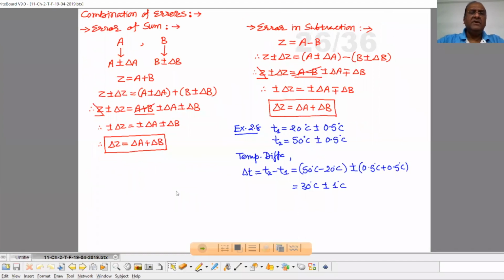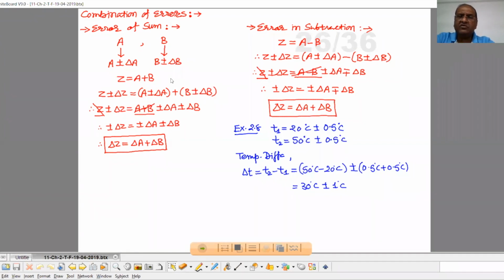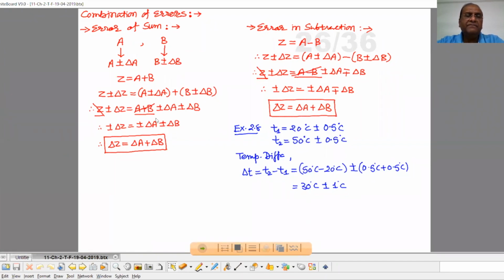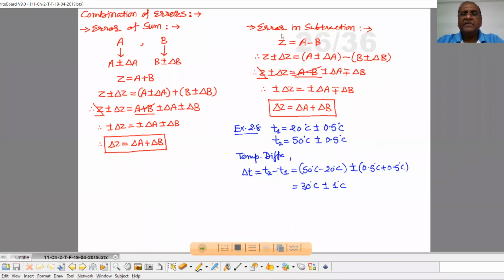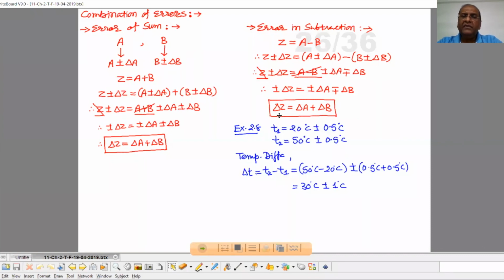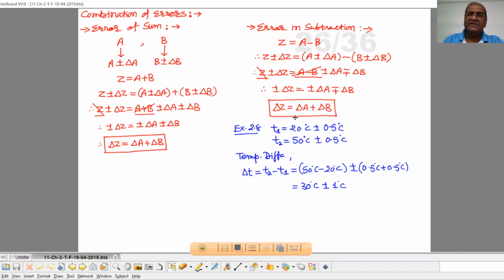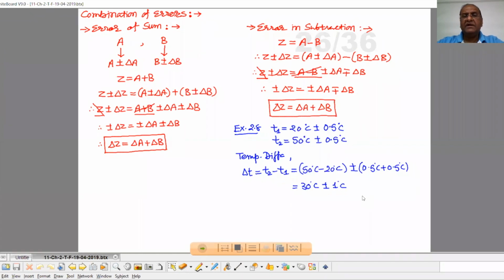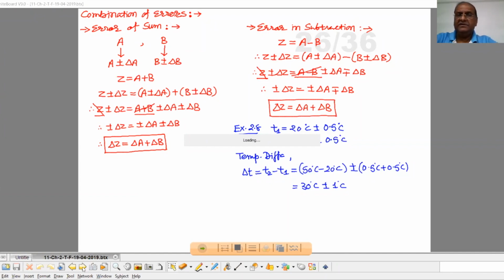Combination of Errors